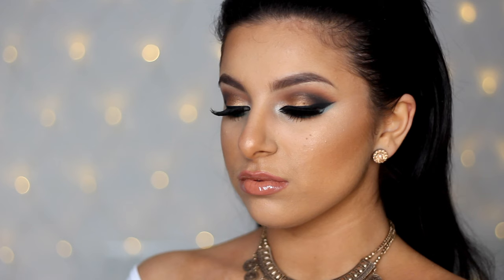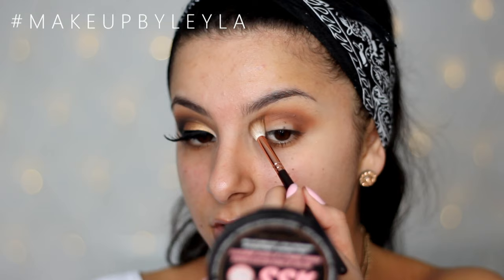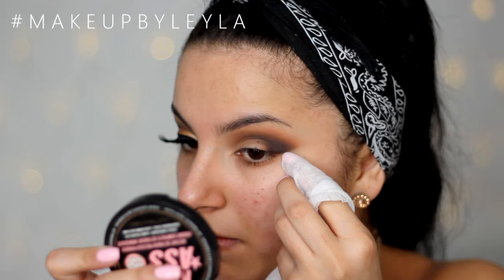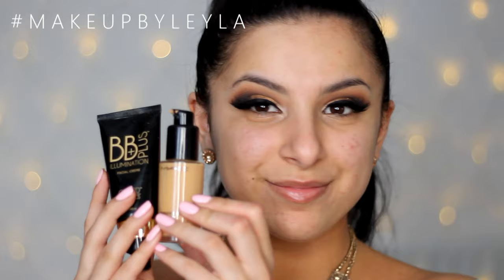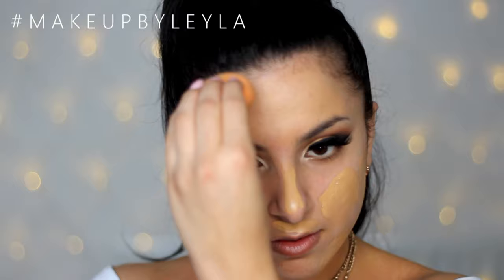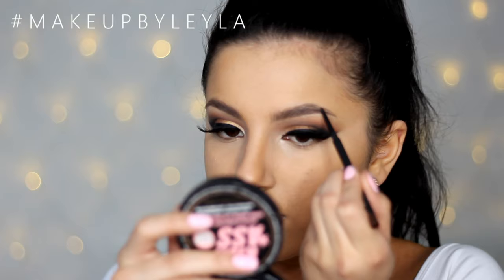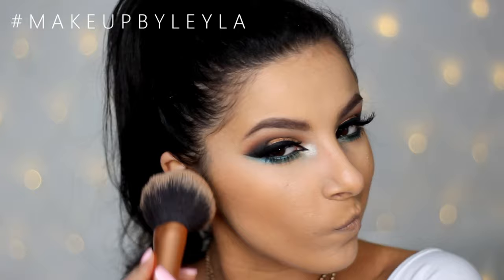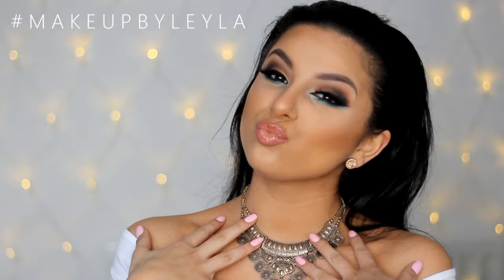Bronze Godess Makeup Tutorial | Summer 2015 | Makeup By Leyla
HEY YOU❤ Summer is here! I am so happy the weather is finally warming up so it feel appropriate to do a summer look. This is a very dramatic beach godess, turquoise and bronze look! I hope you guys love it! PS i just hit 25k, thank you so much for joining me on my journey! love you guys! xoxo

-Makeup Geek Peach Smoothie Eyeshadow
-Makeup Addiction The Blender brush
-Makeup Geek "Cocoa Bear" Eyeshadow
-Makeup Geek Poker Face Pigment
-Zoeva 234 Brush
-Makeup Geek Shimma Shimma Eyeshadow
-Zoeva 237 Brush
-Soap & Glory Supercat Eyeliner
-Soap & Glory Kick Ass Powder
-Real Techniques Angled Brush
-Kiko Full Coverage Concealer (Shade 2)
-MAC Waterproof Brow Set (Quiet Brunette)
-MAC Spiked Eyebrow Pencil
-Sugarpill Darling Pigment
-MAC Pearlglide Pencil (Undercurrent)
-Maybeline Eye Studio Gel Liner (Black)
-MAC Mineralize Skinfinish (Dark Golden)
-Real Techniques Powder Brush
-Real Techniques Cheek Brush
-Becca Opal Highlight (Pressed)
-MAC 184 Brush
-MAC Boldly Bare Lip Pencil
-MAC Peachstock Lipstick
-MAC Clear  Lipglass

- makeupbyleyla

You read my description! Yay for you! A little message from me to you... Everyone wants to be the sun to lighten everyone's life... but why not be the moon and brighten the darkest hour? ❤